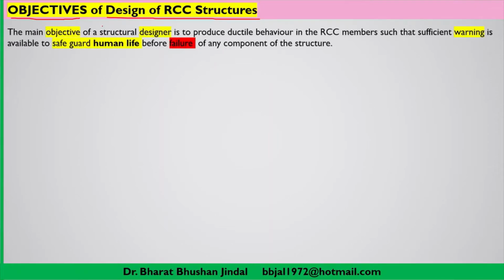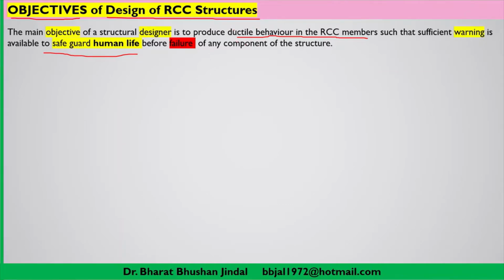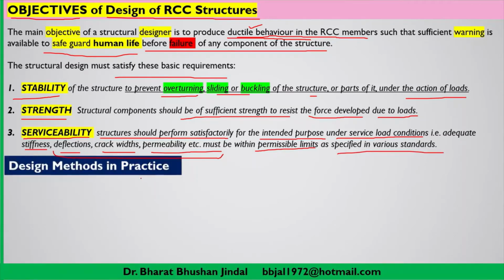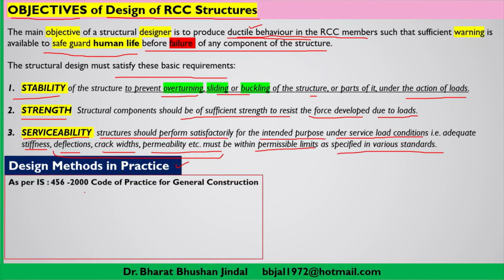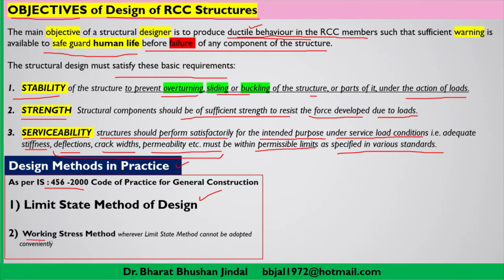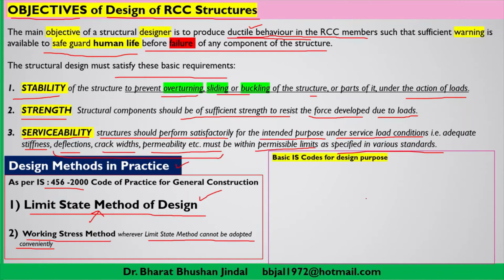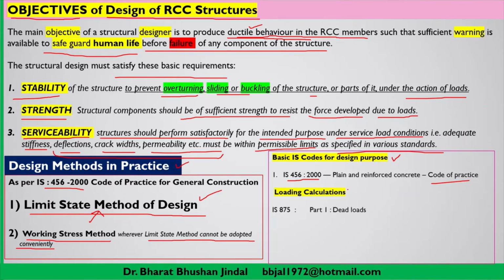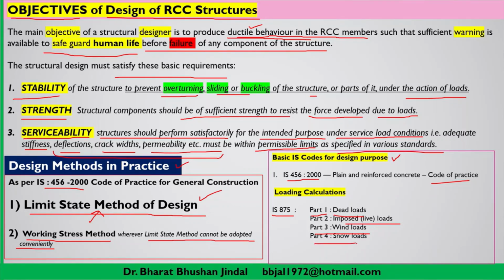Objectives of Structural Design | RCC Structures | IS 456:2000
The minimum basic requirements of the structural design of a structure to be kept in mind while designing any RCC structure are discussed in brief. Objectives of the structural design of RCC structures are explained. The provisions in IS 456: 2000 are also discussed.